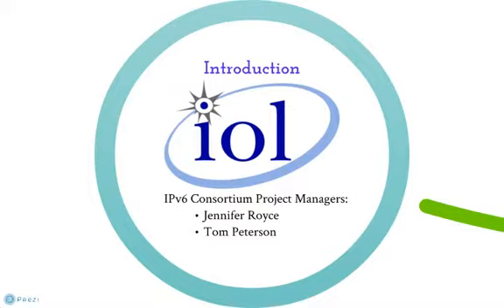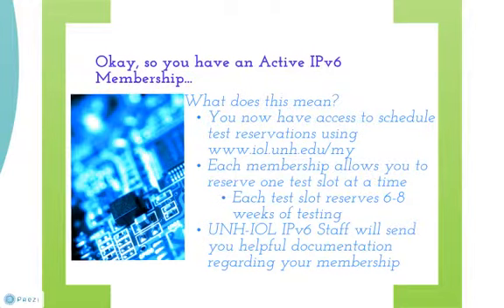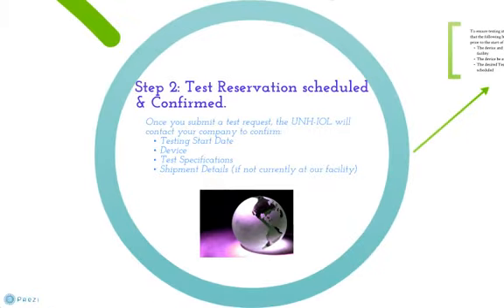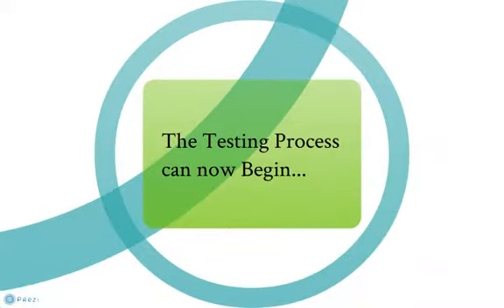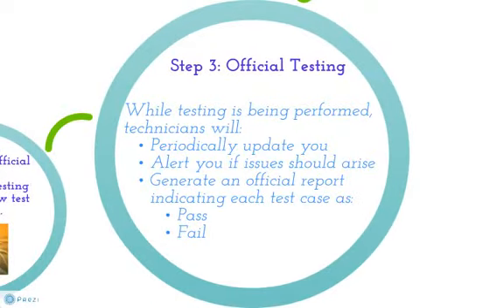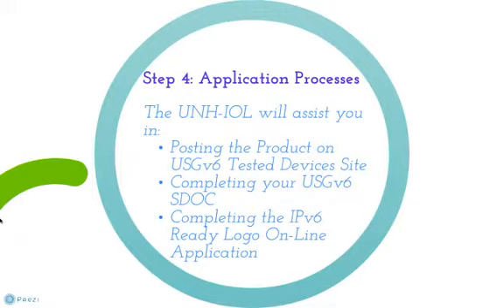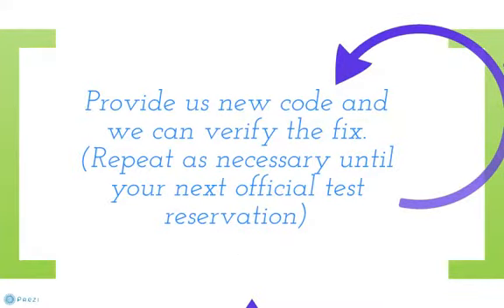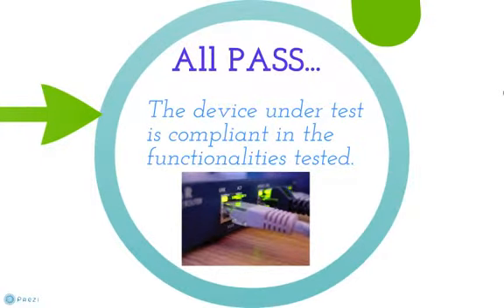IPv6 Product Eligibility: USGv6 & IPv6 Ready Logo Test Programs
Overview of how UNH-IOL IPv6 members can utilize their membership for certification eligibility of their products.